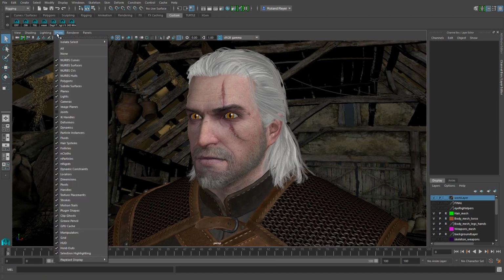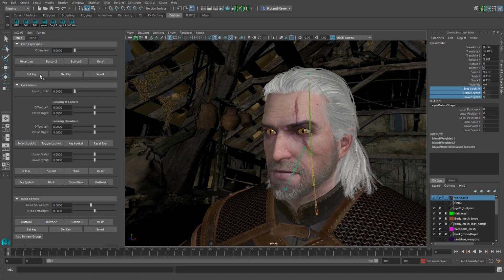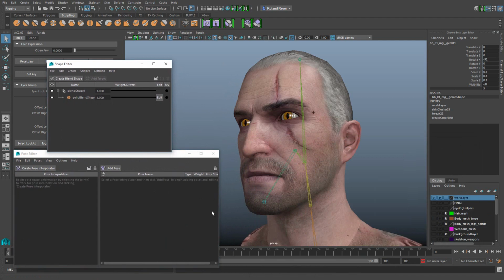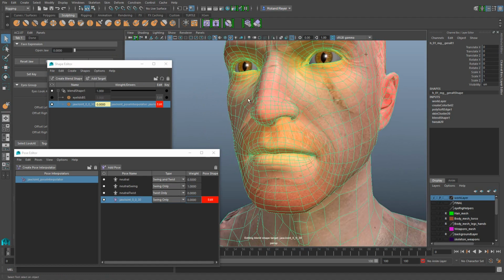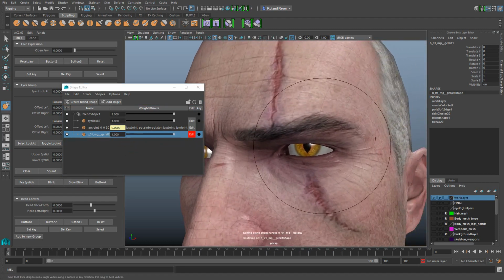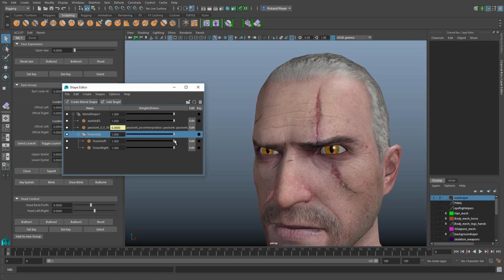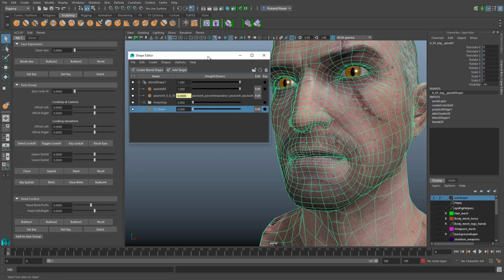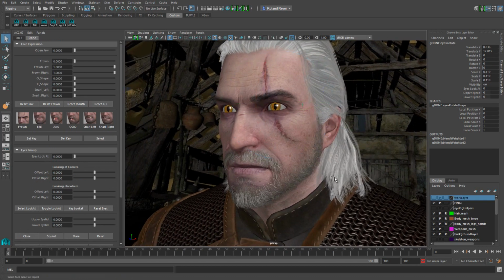Maya 2016.5 - Rigging with BlendShapes and Pose Space Deformers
This video show you how you can use Maya's cool BlendShape editing workflow and the Pose Space Deformers to rig a character's face.
Rigging with BlendShapes is super easy using Maya's sculpting tools.
Pose Space Deformers let you connect blendshapes to poses of a skeletion (or other influence objects).